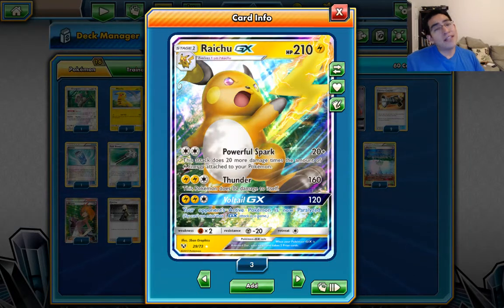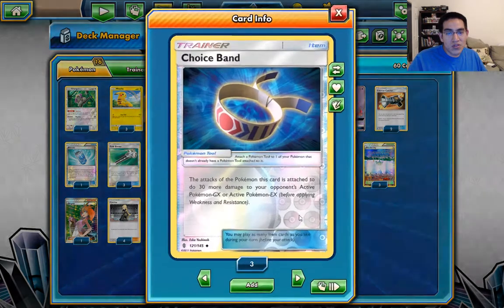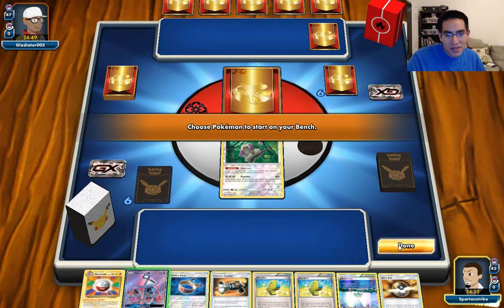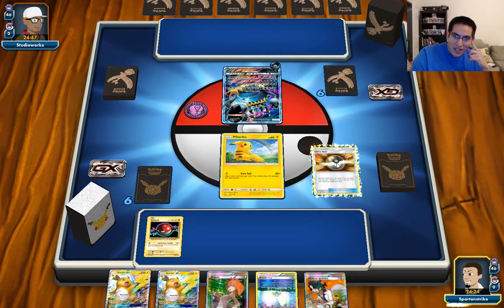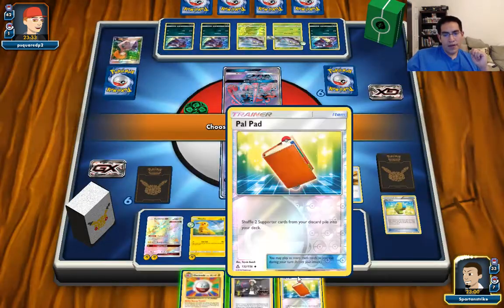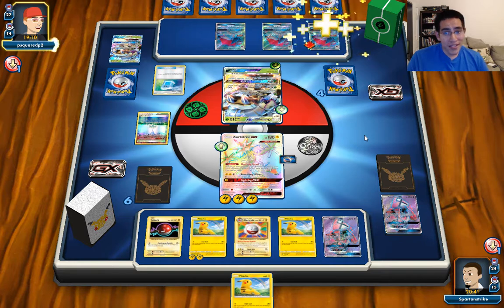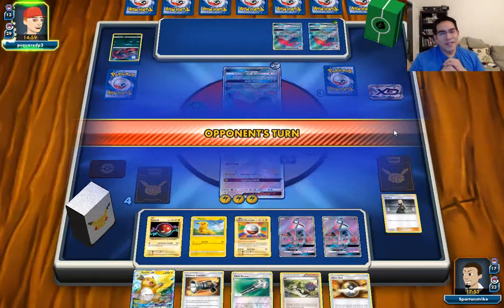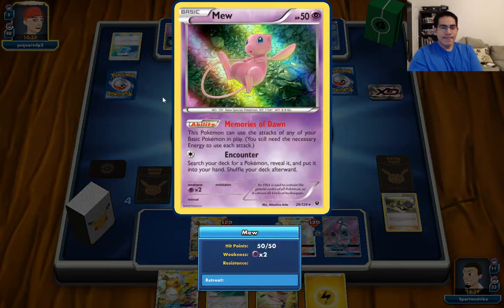Deck Profile: Raichu GX with Evolutions Electrode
Lightning Pokemon Deck Profile of Raichu GX